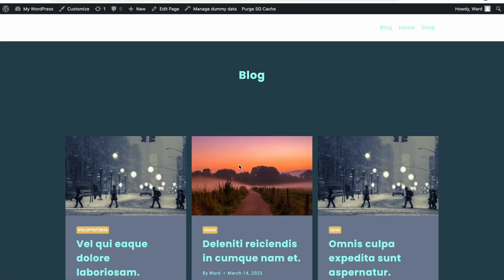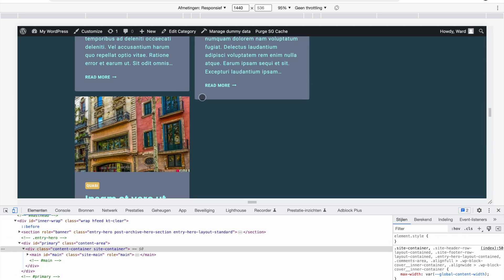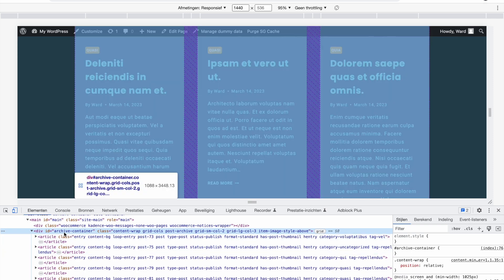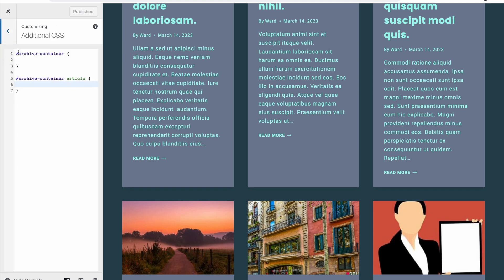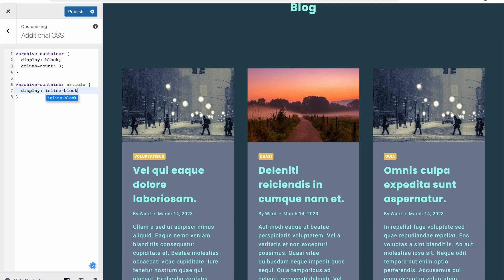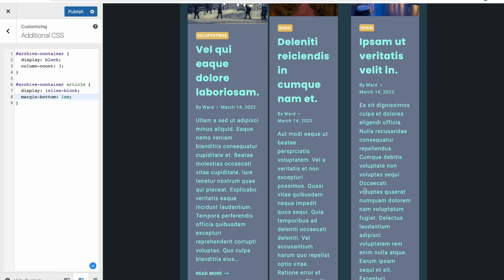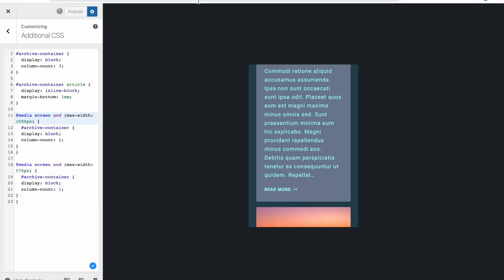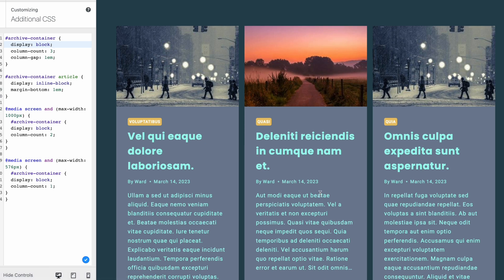Creating a MASONRY Archive Layout - Kadence Theme Custom Code - Step-by-Step Guide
Hello,

In this video, I'm responding to a question in one of my other videos.
I show how to create a masonry style layout on an archive page using the Kadence Theme. This requires a little bit of custom code.

Chapters:
0:00 Intro
1:10 When to use this
3:13 Setting up the masonry
5:10 Custom code
7:41 Media Queries
10:30 Finishing touch